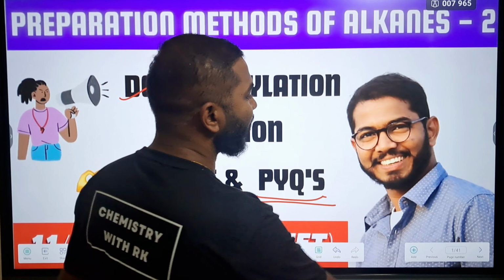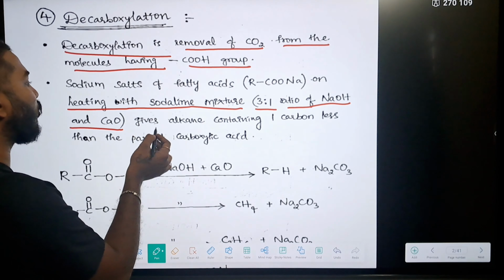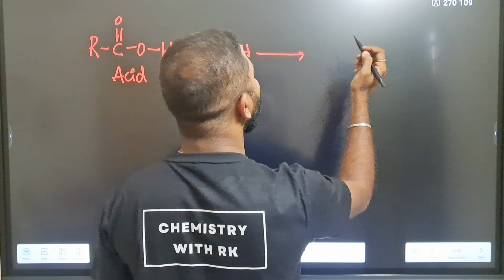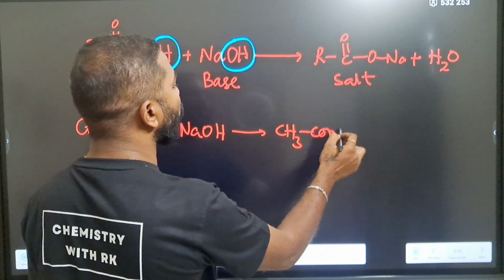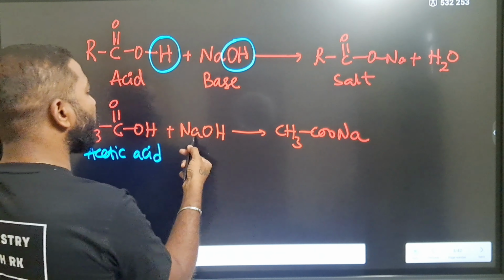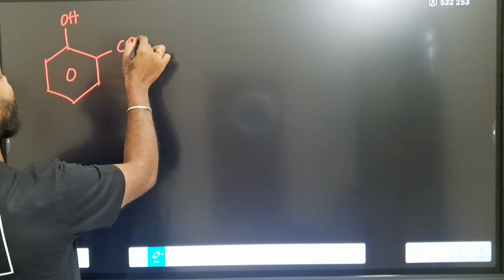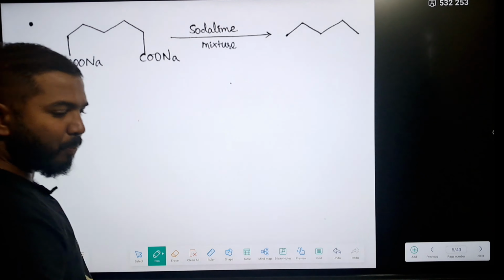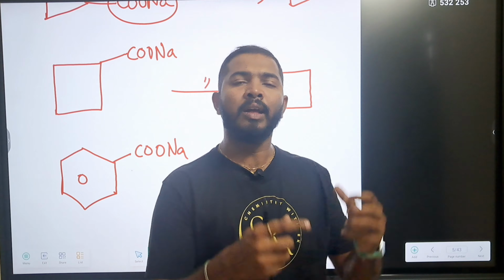DECARBOXYLATION (Preparations of Alkanes - 2)